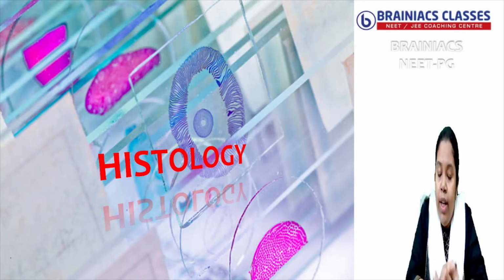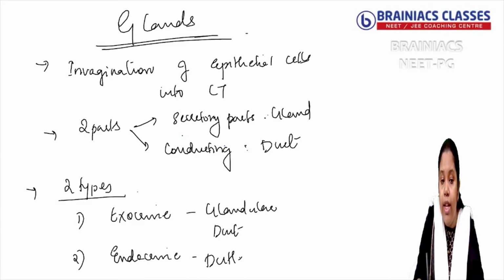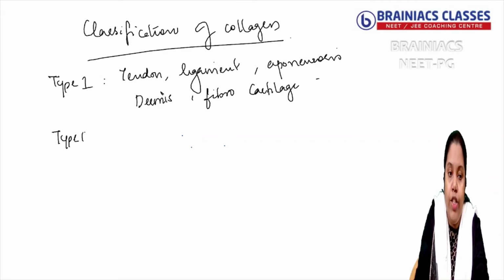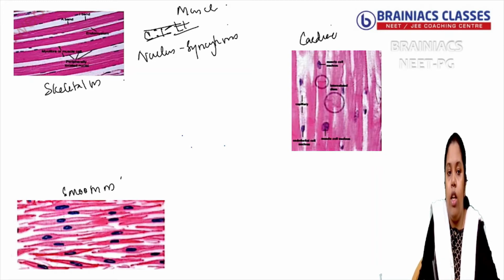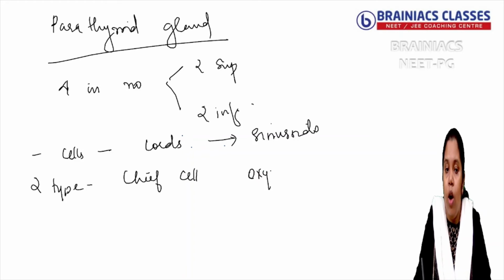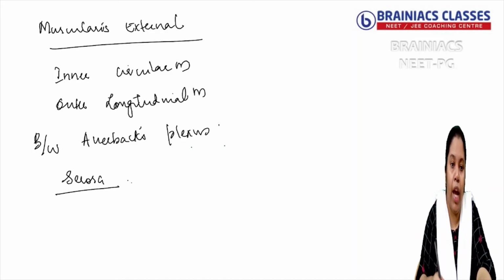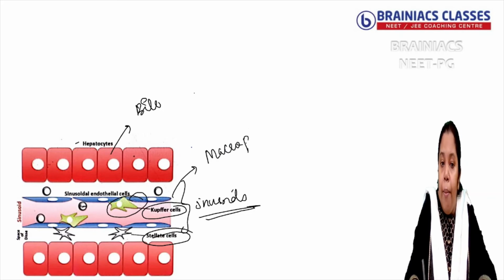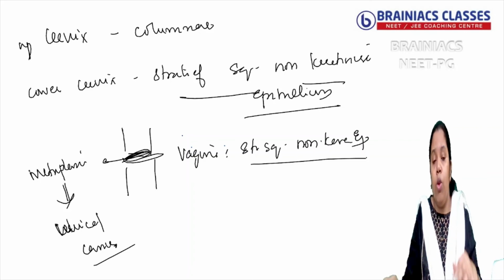ANATOMY-HISTOLOGY|NEET - PG PREPERATION | BRAINIACS CLASSES NEET - PG | TARGET NEET-PG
Best classes of video which discuss all important topics and questions which are very important for Neet PG preperation